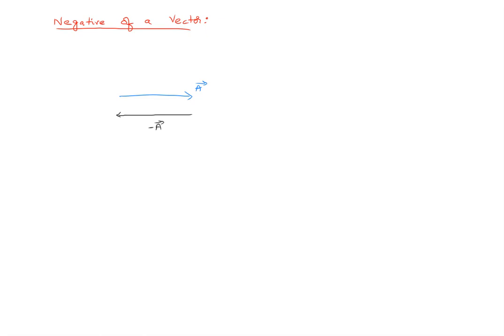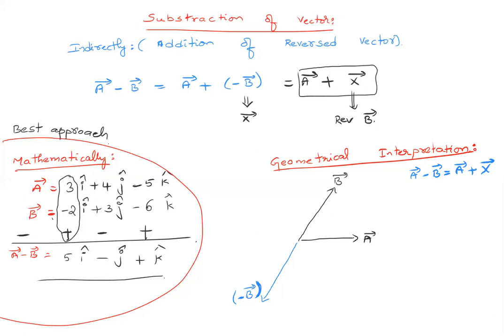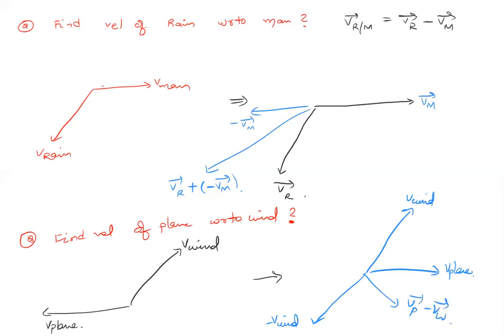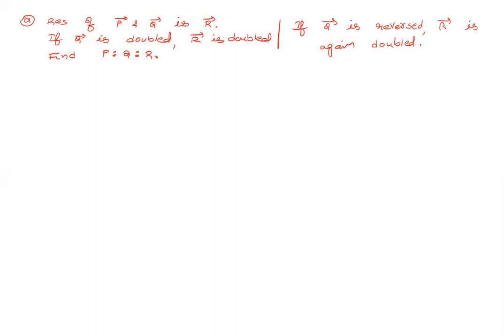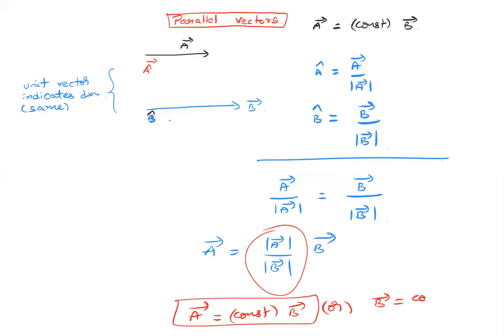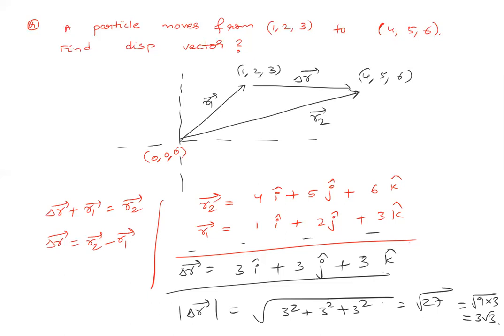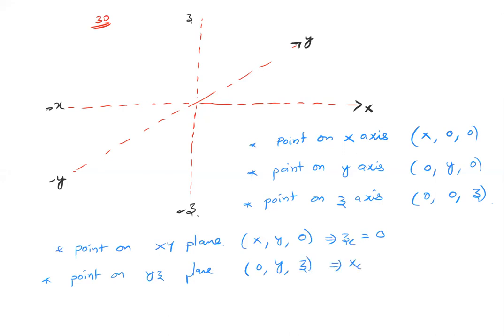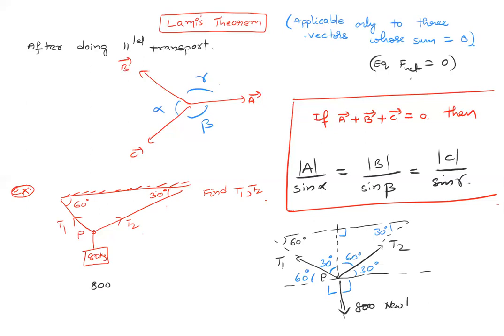Substraction of Vectors and plotting co-ordinates